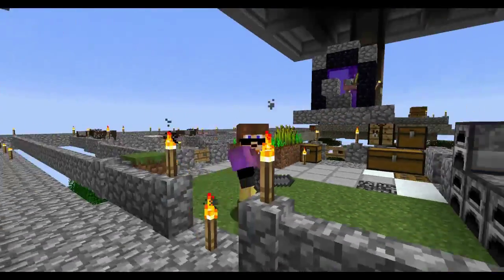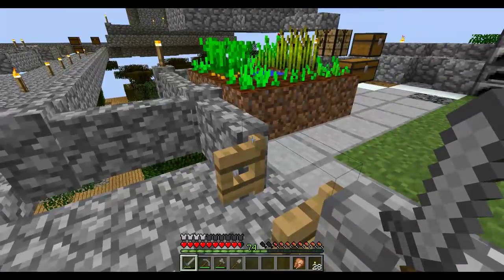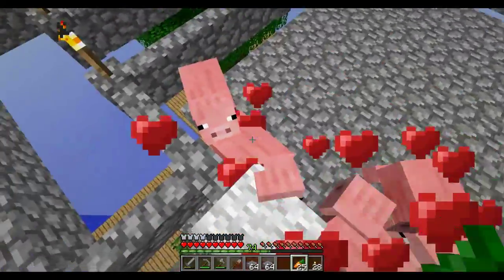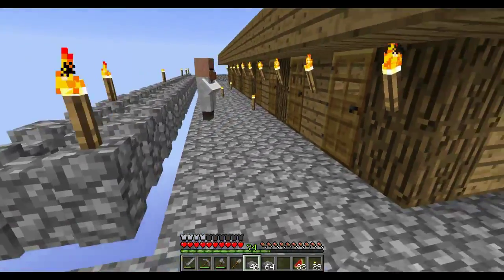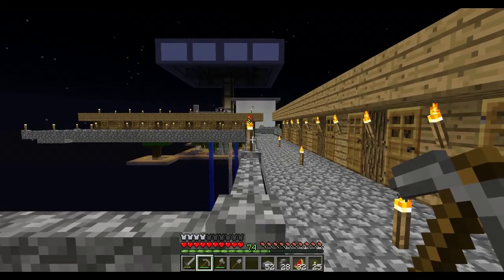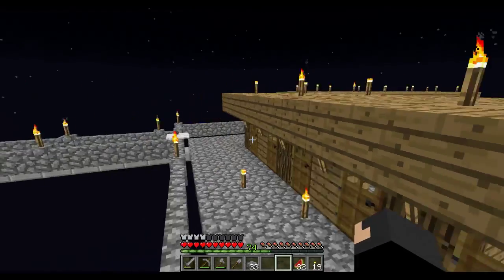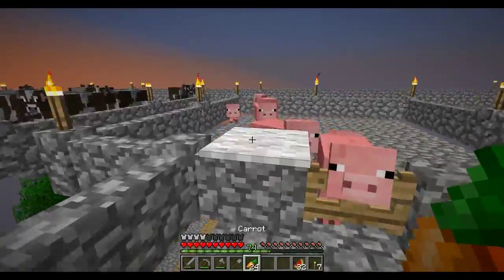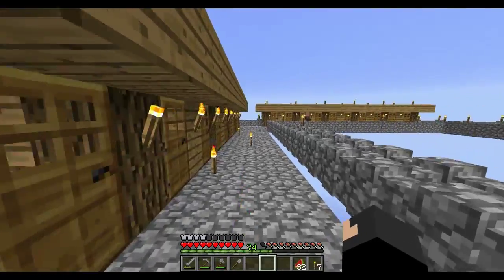The End of Skyblock | Albert Square | E024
The classic Skyblock map is one of the most popular survival maps in Minecraft history, but did you know it was last updated over 2.5 years ago? When the latest release was Minecraft Beta 1.8??

What if you could keep everything that made Skyblock great, and add some of the best parts from later Minecraft versions? Would you like to fight the Ender Dragon, or assemble a Wither? What could you do with potions or villager trades? What if you had new biomes or new trees? How about completely revamped and updated challenges?

Introducing, The End of Skyblock!